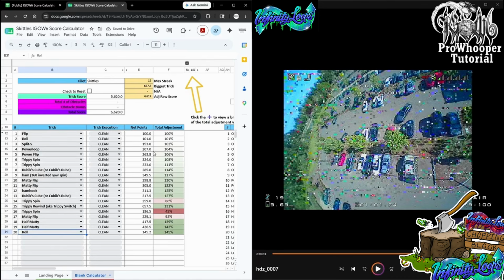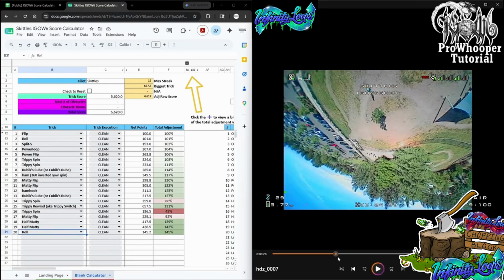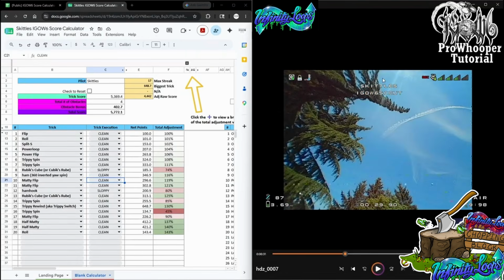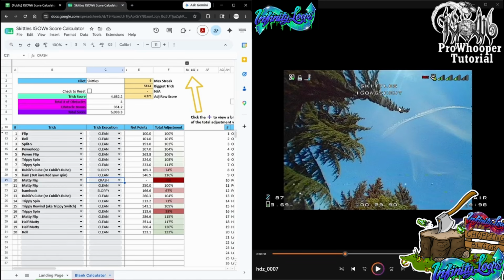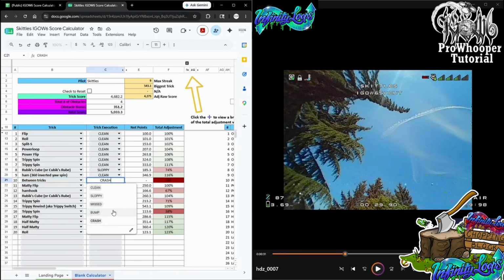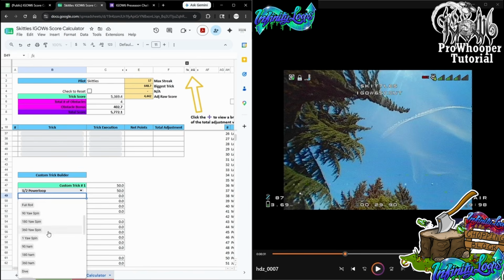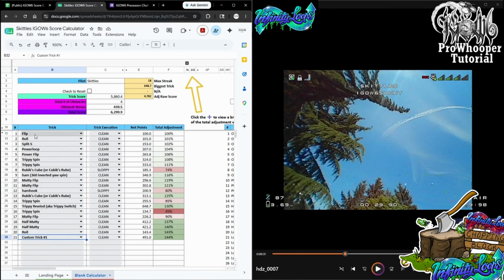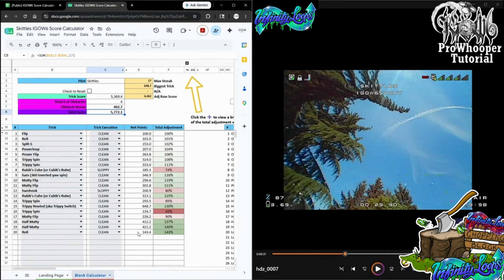Infinity Loops Chopping Block IGOW6 Challenge 10 - DEADLINE August 29th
For IGOW6 the maximum video submission length is 90 seconds!
Deadline = Saturday, August 29th at 10:30am PST
All Regular Season Challenges are REQUIRED!

Infinity Loops Chopping Block: IGOW6 Challenge 10

Requirement 1: Perform a freestyle run that is a maximum of 60 seconds long. Your run begins when you start your 1st trick and any tricks started before the 60 second timer runs out will count as a part of your score.

Requirement 2: MAKE A COPY of the Score Calculator and then fill it out with the tricks you performed to get your total score. Include your total score either in you video or as a part of your video tital. Also make sure to save the score calculator you filled out and attach it to the submission form.

Requirement 3: You must include the 'Chopping' hand sign either before or after your run. Alternatively, you can put "Chopping Block" just something like  "Chop" on your OSD before you attempt your runs so you don't have to remember to do the hand sign.

Point of Focus:
*Score your run honestly by selecting the correct tricks and level of execution. Also make sure to include and bumps and/or crashes even if they occur between tricks. I will be reviewing your calculator.
*The top TBD (at least 14) scores out of the pilots with 3 letters (IGO) will advance to the IGOW6 Playoffs.

Universal Requirements:
*All challenge requirements must be performed without any bumps, ground taps or crashes.
*You must include video showing each of the individual requirements with no cuts, speed changes, or edits of any kind. *(You do not have to show the ascent)
*The maximum video length is 90 seconds for all regular season challenges and you upload your video to youtube and then submit it via the submission form before the challenge deadline! Over length or late submissions will receive a letter.

0:00 Intro
1:06: Challenge Requirements
2:35 Points of Focus
3:03 A note from Skittles
3:47 Makes complete sense
4:14 Example Run (missing Req 3)
5:20 Score Calculator
5:47 MAKE A COPY!
7:36 Putting tricks into the Calc
11:05 Obstacle Multiplier
11:55 Marking Sloppy Tricks & Crashes
13:21 Custom Trick Scoring
14:55 Submit your Calculator
15:34 Closing

IGOW6 is Presented by EMAX!